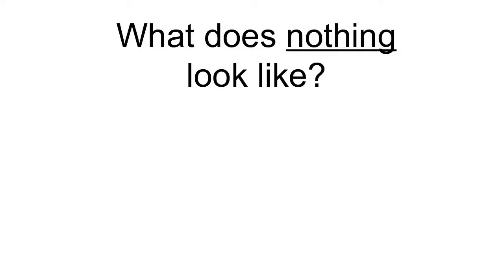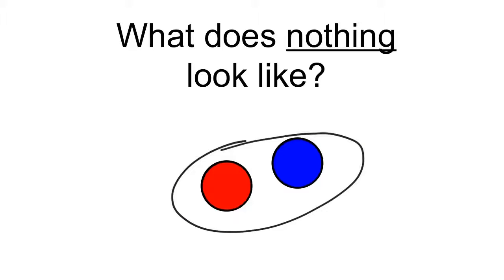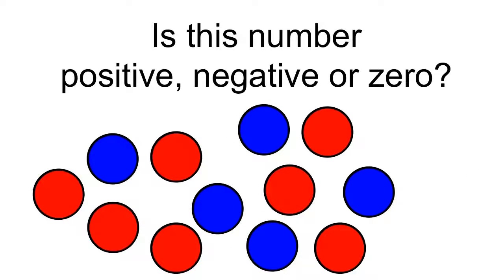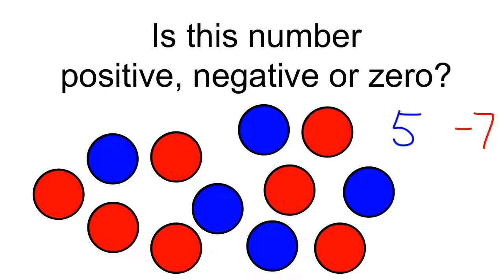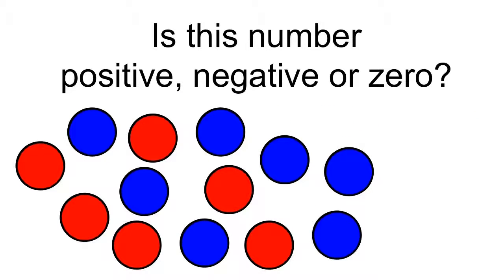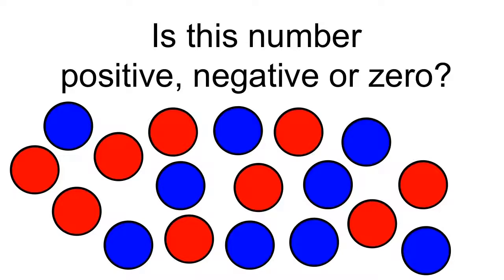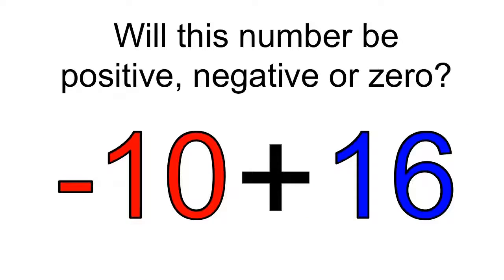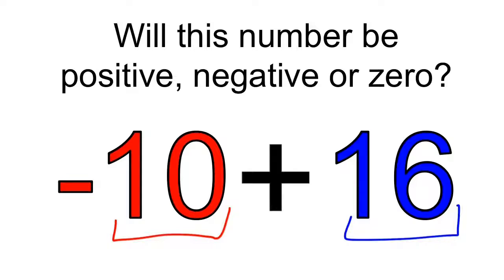Thinking About Positive and Negative Numbers - Part 1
Mr. Petty shows a way to visualize negative numbers and gives some examples to practice.

You can see all Room 10 Learning Chats at Room10LearningChats.com